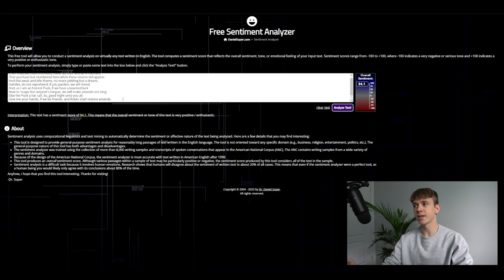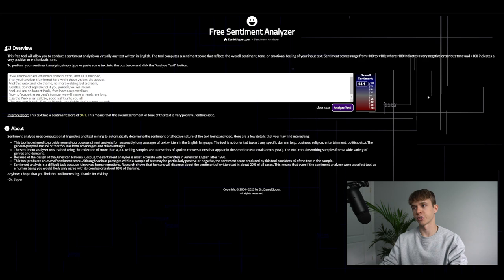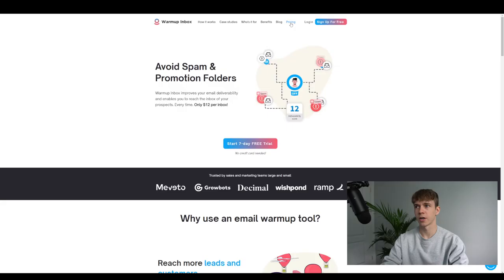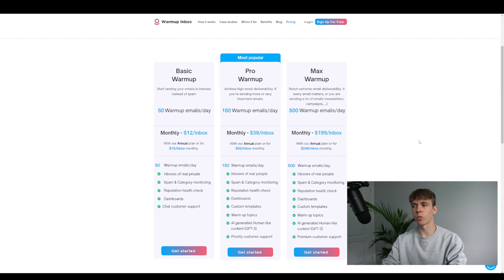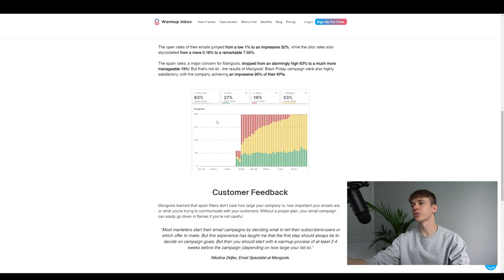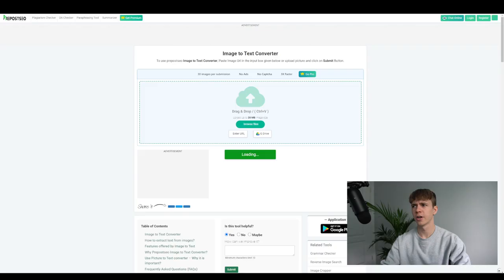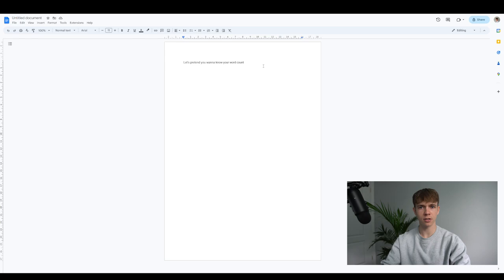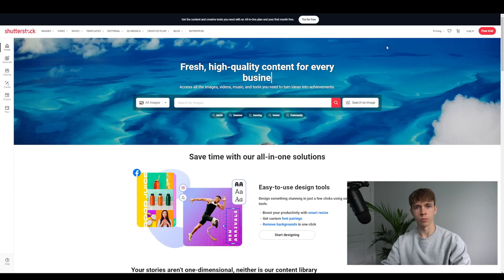these SMMA tools made me $19k in 7 days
I grew my SMMA (or social media marketing agency) that runs YouTube ads for real estate agents by using cold email lead generation and paid ads with Facebook ads, Instagram ads, and YouTube ads.